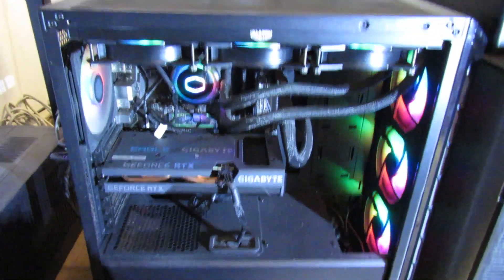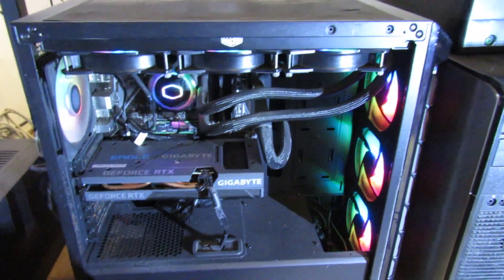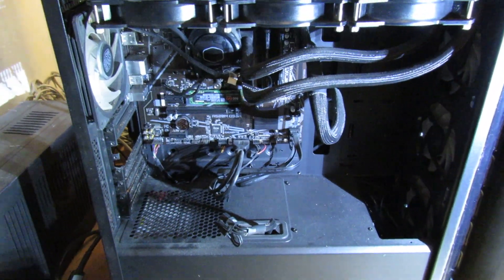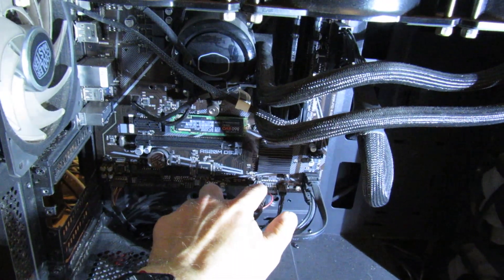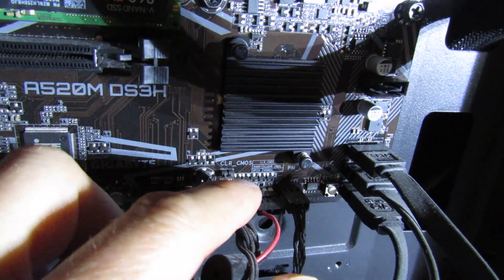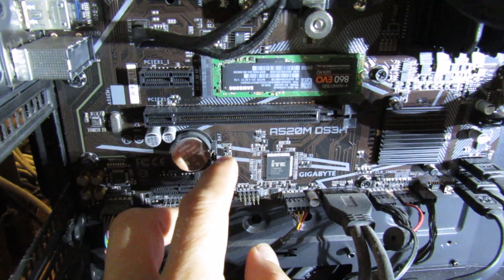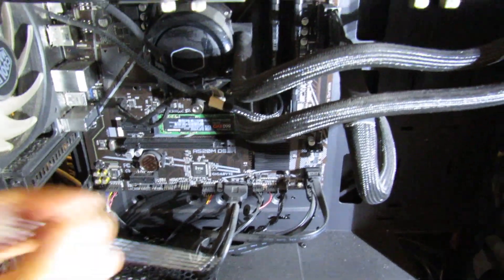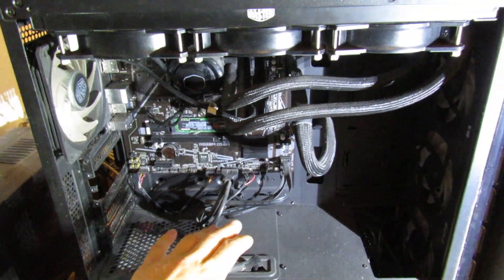How to Reset BIOS (CMOS) to Default/Factory Settings on any PC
Here's how you can reset the bios to default settings on your PC if it's not booting, you have a black screen or it keeps restarting etc due to a configuration issue. There's two ways, the first method is to short the two reset pins and the second is to remove the CMOS battery, although not advised it does work for both allow around 5-10 seconds for it to reset. After resetting you can power your PC back up, it may restart a few times but should then be working and you can enter the BIOS setup screen e.g. via DEL key to redo any settings as they were, thanks for watching!